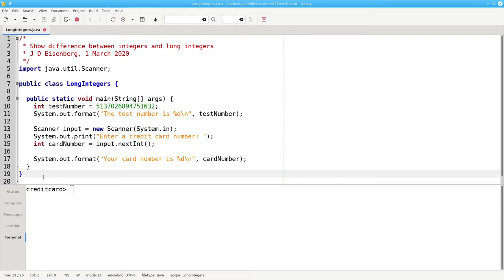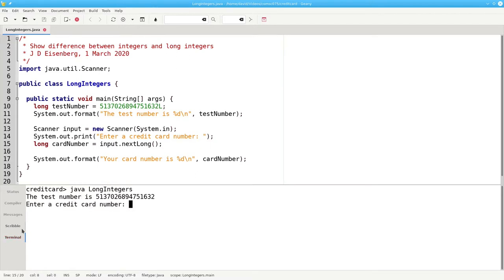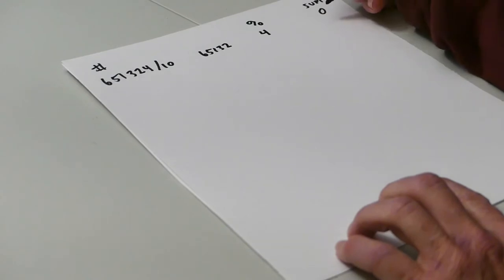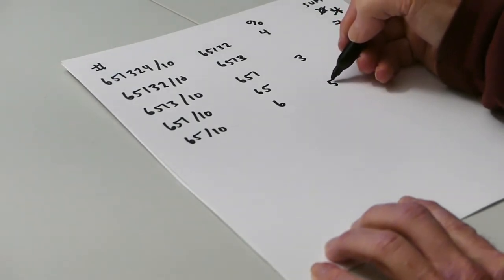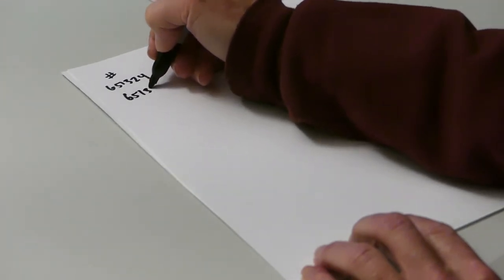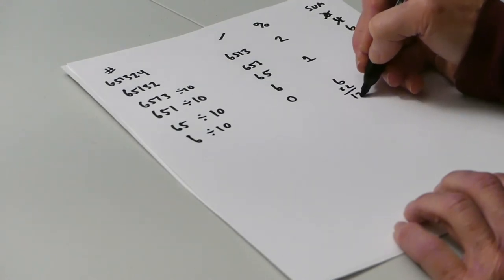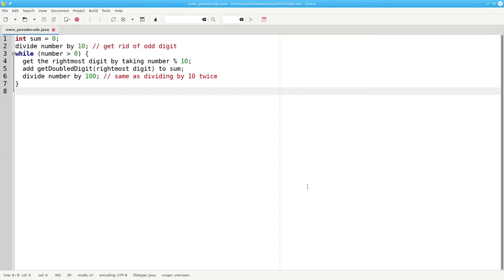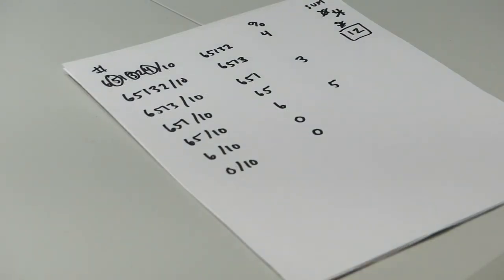Hints for Credit Card Validation Assignment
Some ideas on how to go about solving the problem. Includes some pseudocode.